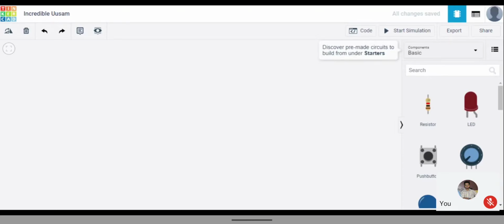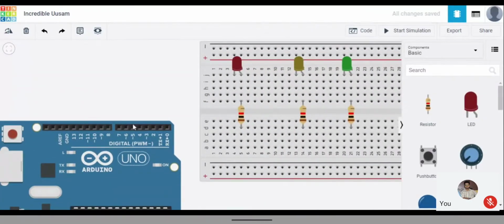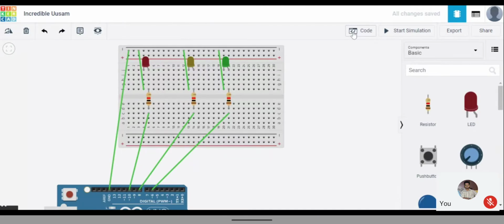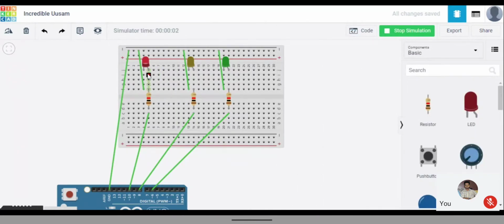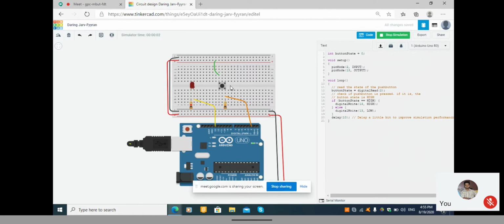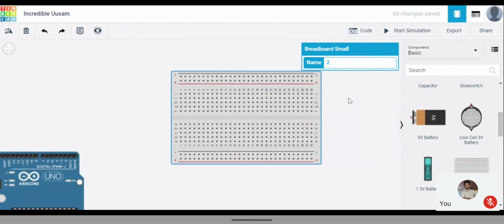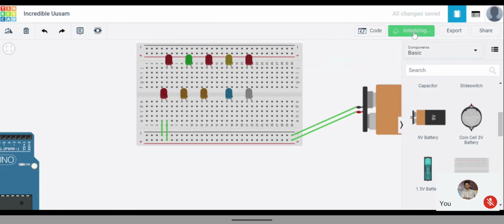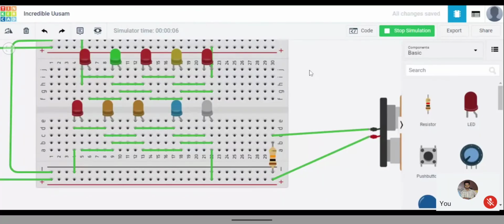Basic programs using Breadboard and some Simple components